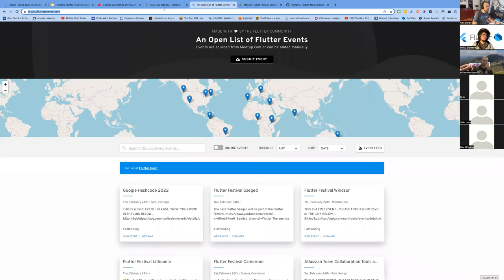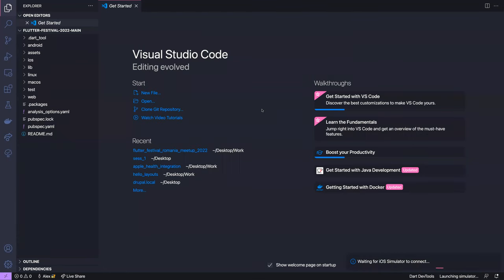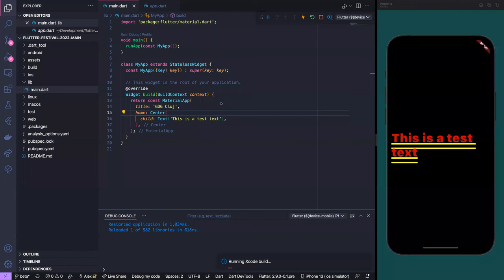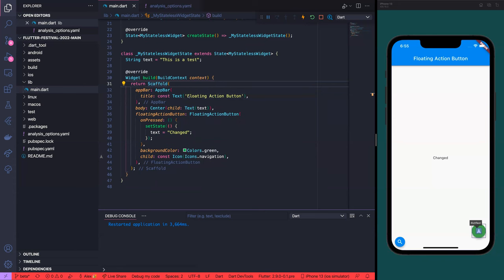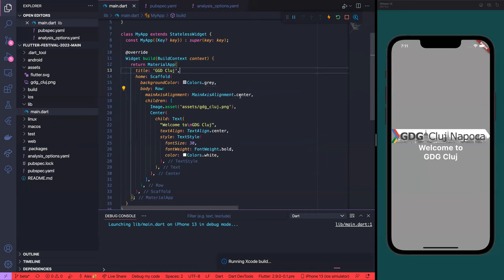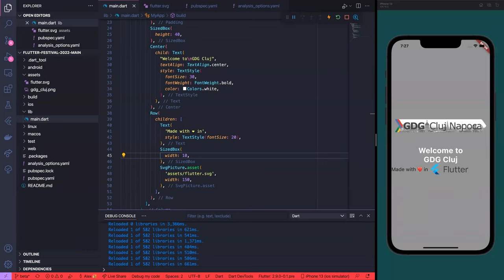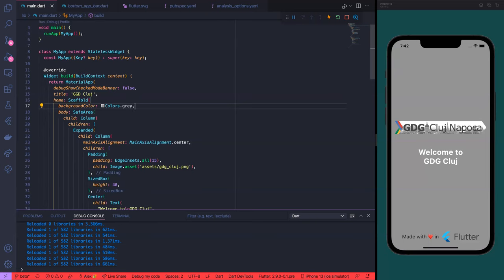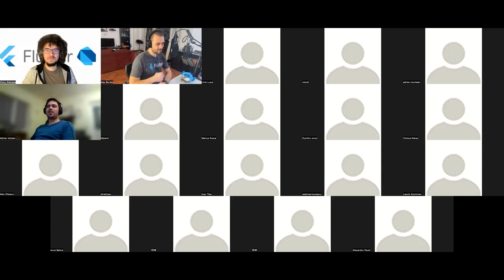Session 1 - Getting your hands dirty by coding a fully-functional app @Flutter Festival 2022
Have you heard about Flutter’s superpowers?

Does it sound too good to be true? Well, let us show you.

We know how it feels being trapped in tutorial hell, that’s why we want to invite you to switch sides and get your hands dirty!

GDG Cluj-Napoca and Flutter Romania Meetup teamed up and prepared a series of 5 weekly sessions of hands-on Flutter development, starting with the 24th of February.

Over the course of the workshop, you will learn simple and complex concepts in a way that makes sense, and you will get more familiar with the cross-platform tool of the future. We will incorporate our learnings towards working on a real project from scratch, which by the end of the sessions will help you have a more in-depth overview of Flutter and how you can use it for your projects.

Even if you know nothing, something, or a lot about Flutter, come and get a deeper understanding of the tool everyone is talking about. Learn from actual Flutter developers, Alex Bordei - Full-Stack Developer, and Liviu Luca - Senior Flutter Developer, co-organizers of Flutter Romania Meetup. They are ready and excited to share their knowledge and experience.

Make sure that you register for this event in order to let us send the introduction materials.

This event is completely free, powered by GDG Cluj-Napoca and Flutter Romania Meetup as an official part of Flutter Festival 2022.

This is where you can get help during and outside our sessions.

Many thanks for this event's graphics to our dear member Bogdan Anton

Join us and see you on the 24th of February!